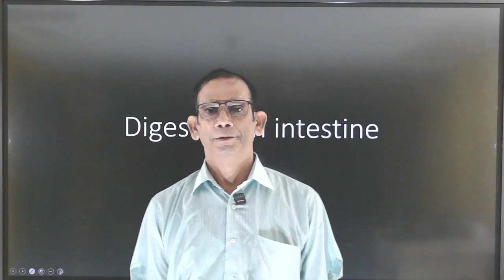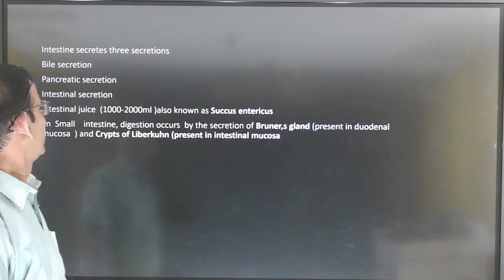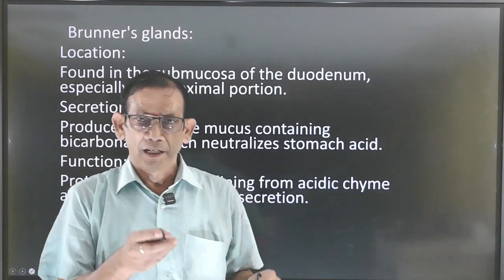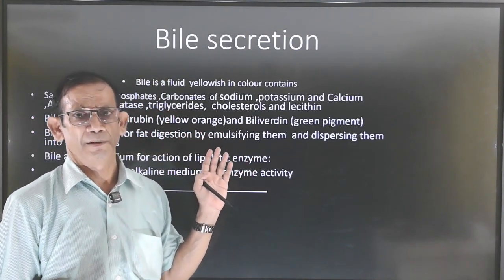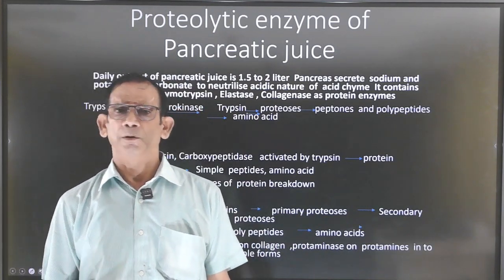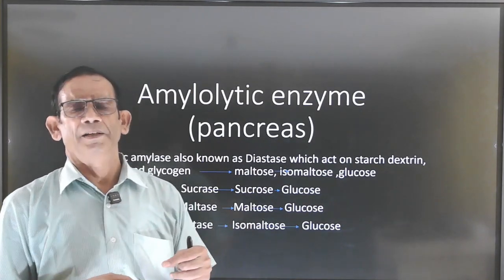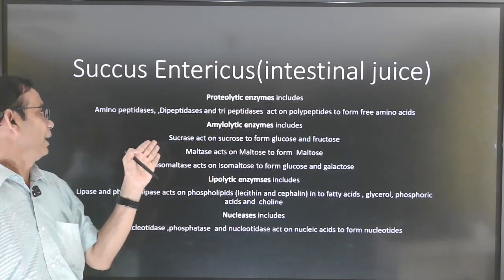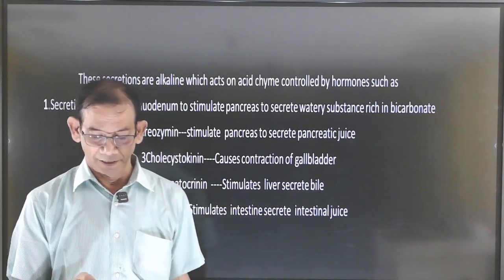Digestion In Intestine